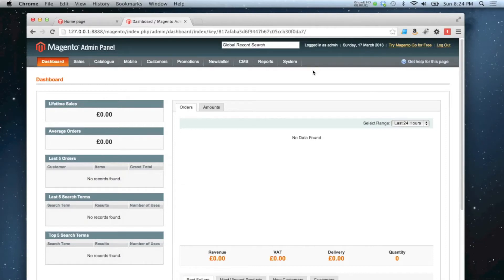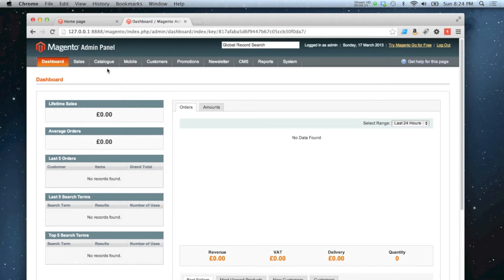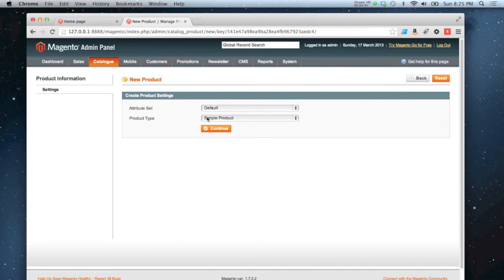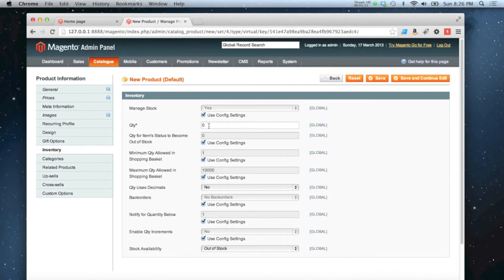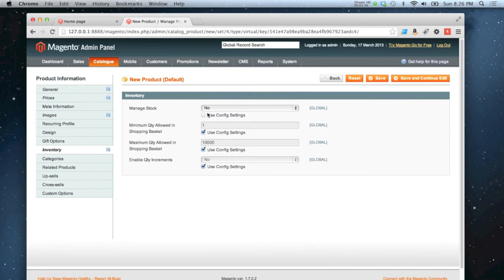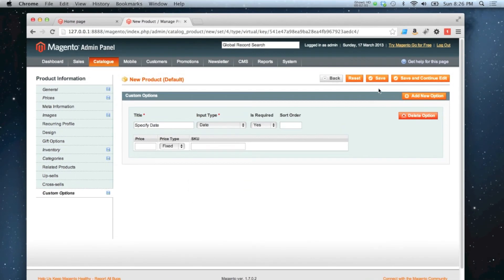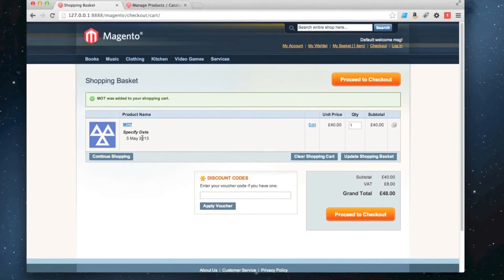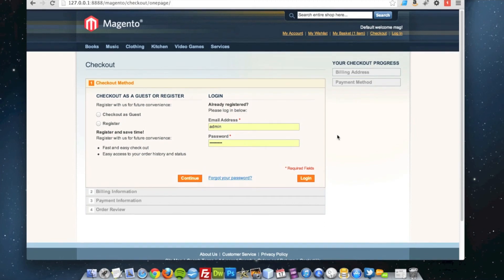Magento - How to add a virtual product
How to create a very simple virtual product in Magento.